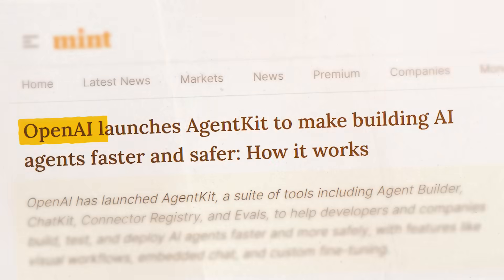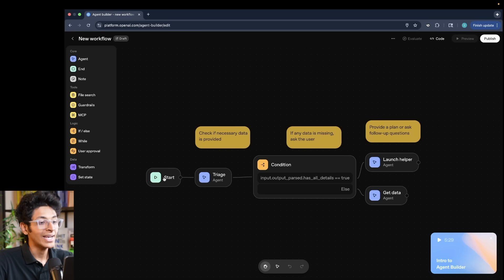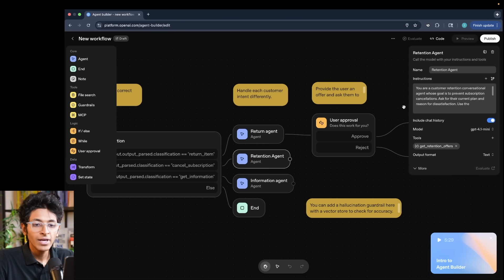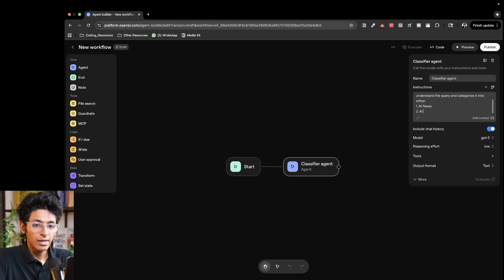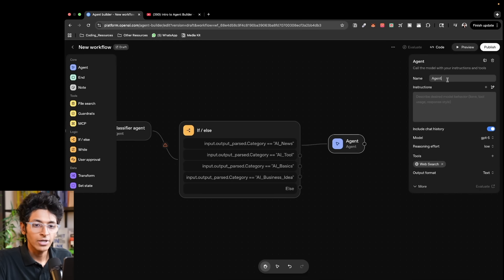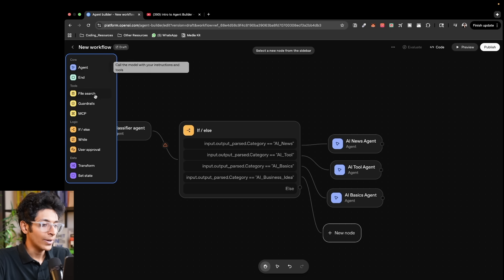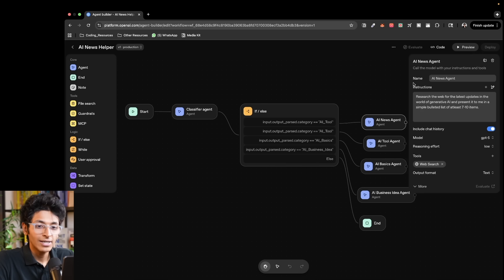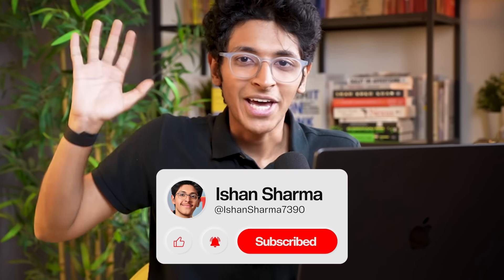MASTER ChatGPT Agent Builder Before Its Too Late! Build AI Agents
AI Agents are changing the game. For the first time, anyone, no matter where you are or what you do, can build powerful AI tools without needing to code or spend weeks figuring things out.

You can create agents that research for you, write for you, plan, organize, and even run parts of your business. The power to build with AI is finally in everyone’s hands.

And now, with OpenAI’s new Agent Builder, it’s easier than ever.

In this video, I’ll show you exactly how OpenAI Agent Builder works, how to set it up, and how you can use it to build your own AI agents and deploy them without spending too many hours on the technical stuff.

It’s literally just drag and drop; everything is designed for beginners who are curious about using AI in their everyday lives.

By the end, you’ll know how to turn your ideas into working AI agents in just minutes.

CHAPTERS:-
00:00 - Intro
00:41 - Agent Builder Interface
01:01 - Planning Helper Agent
02:35 - Build AI Agent from Scratch
06:42 - Add MCP Server
07:16 - Conclusion

3 Books You Should Read